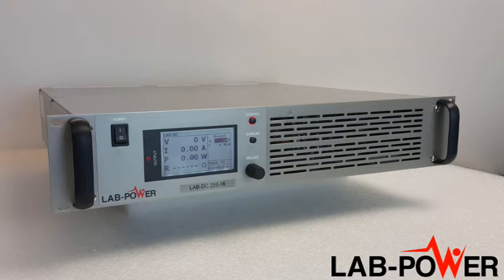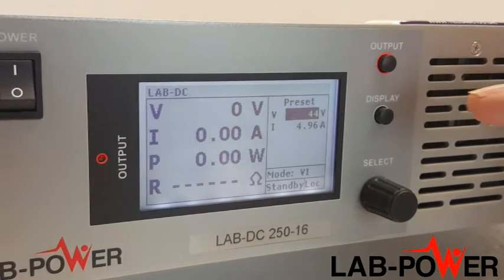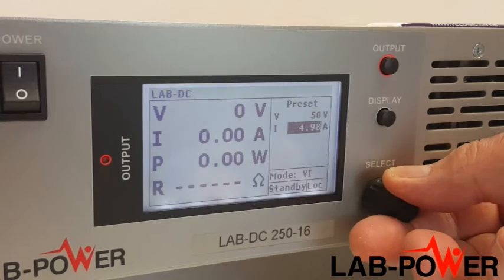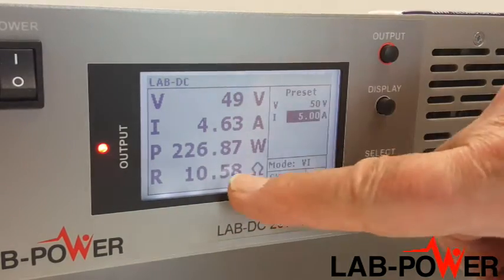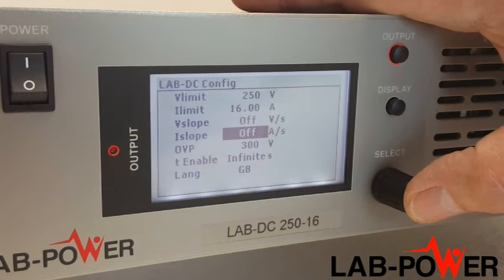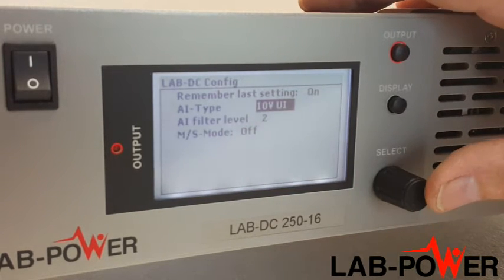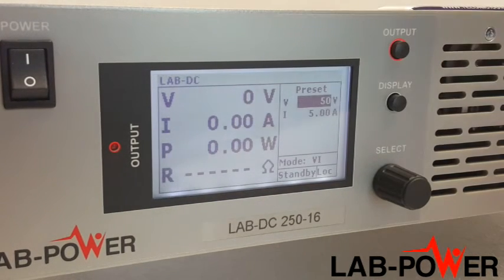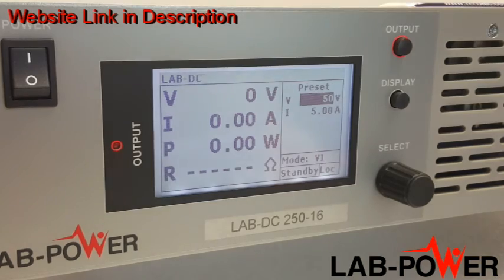High Power DC Programmable Power Supply 3kW to 10kW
The Lab-Power,  Lab-DC Range of 19-Inch 2U Programmable Rack-Mountable DC Power Supplies are available from 3-10kW with output voltage range from 0-15V to 0-1500V and output current from 2A to 500A.
They have a  large graphical display indicating Voltage, Current, Power and Resistance. User Selectable operation modes include VI (Voltage and Current control), VIR (Voltage, Current and Resistance), VIP (Voltage, Current and Power) and PVsim for Photo Voltaic Panel Simulation.

Lab-Power LAB DC Range

Voltage:
0-15V to 0-1500V
Power:
3kW to 10kW
Current:
0-2A to 0-3000A
Models:
Over 100

Applications Include:

Battery Charging
Electric Vehicles
Solar Inverters
Electroplating
Aerospace
Semiconductors
Telecommunications
LED Lighting and Testing
Brushless DC Motors
Electromagnets
In Wheel Electric Motors
Formula Students